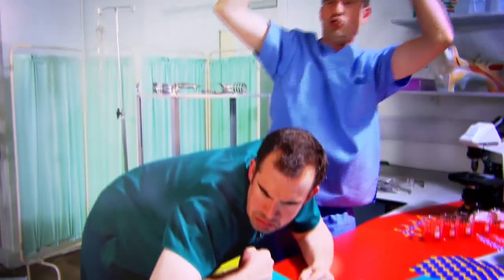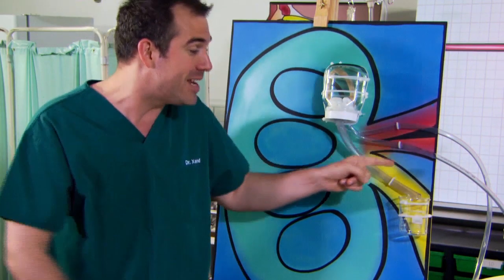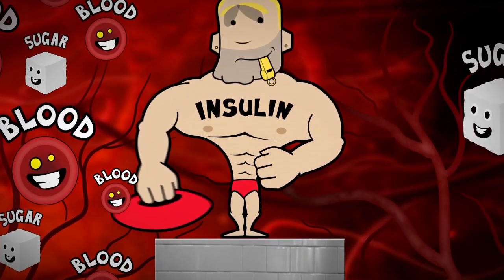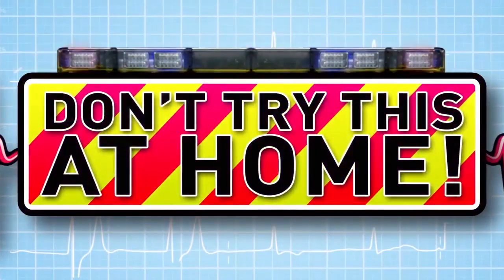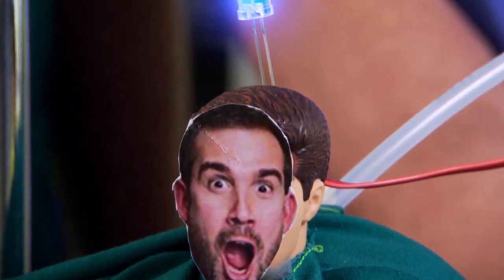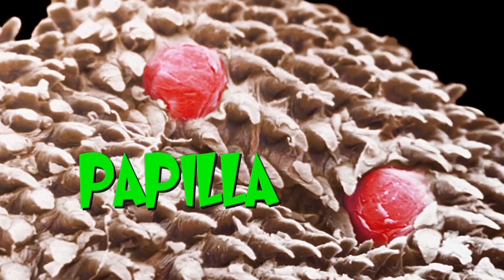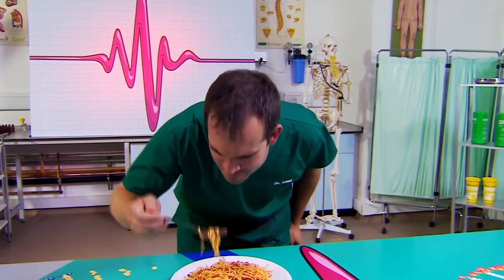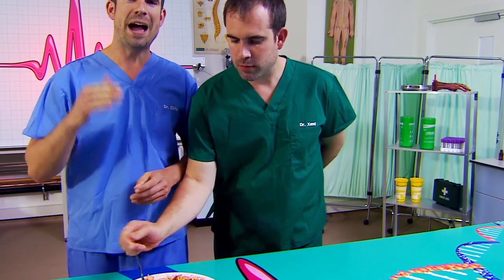Crazy Science Experiments in the Lab! - Operation Ouch | Nugget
Dr. Chris and Dr. Xand show us some awesome Biology Experiments from their secret Operation Ouch Lab!

Nugget is a goldmine of some of the best TV shows, great for kids to learn and laugh outside of school.